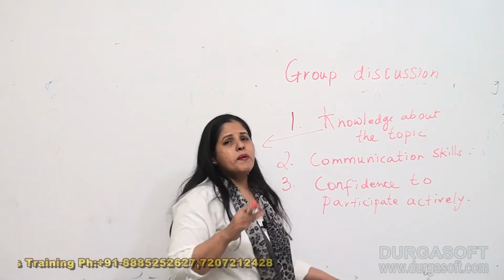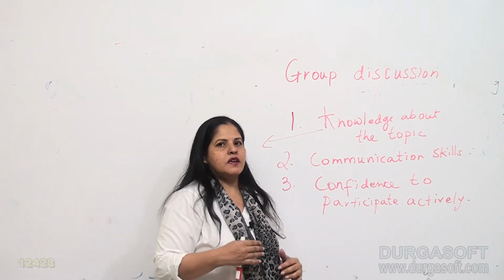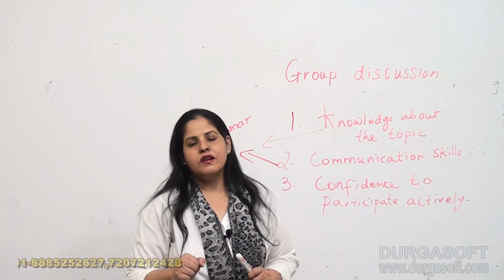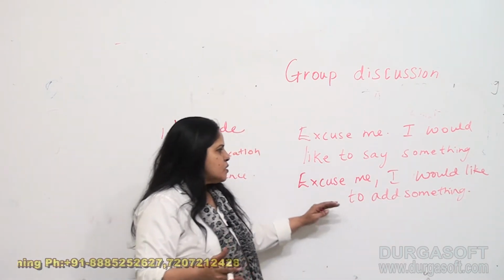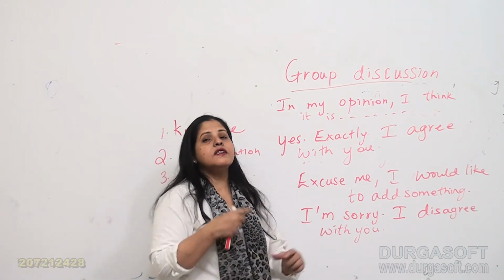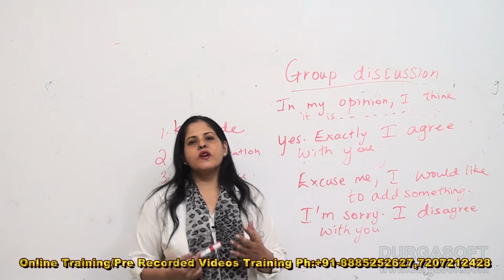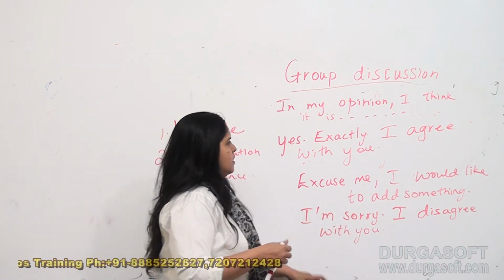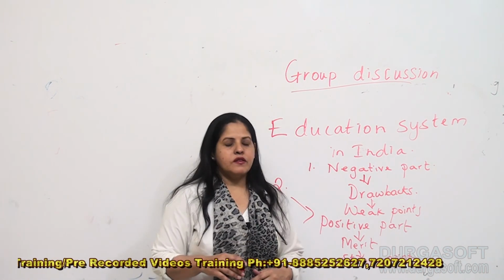Soft skills Tutorials||Job skills| Interview Prepartion Part-20 by Sophia Benjamin